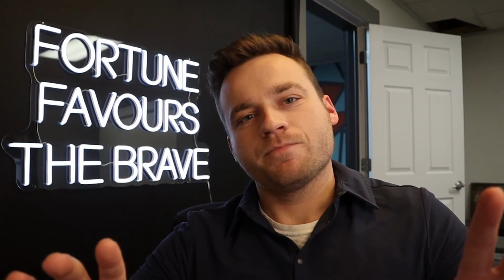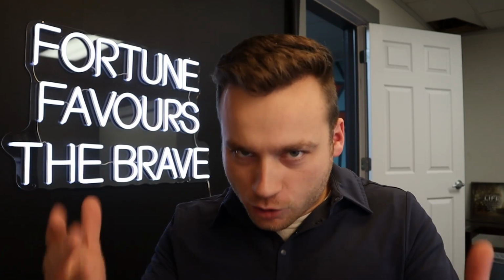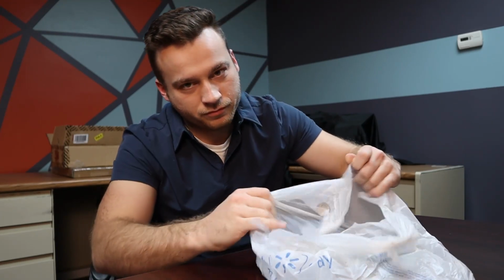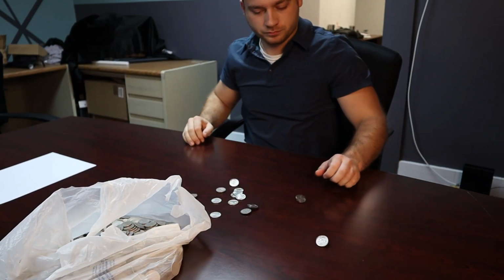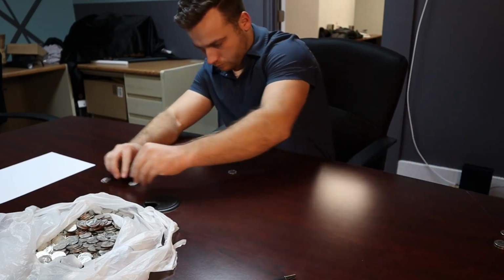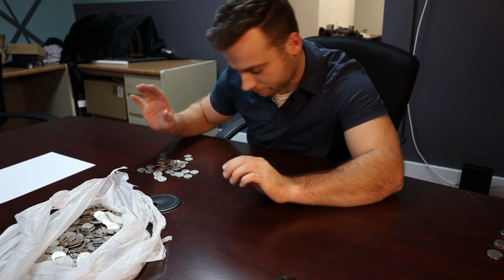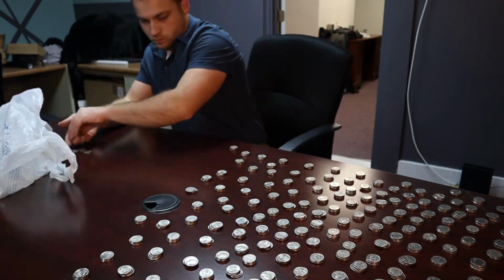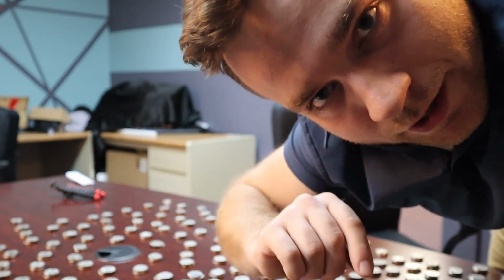I counted way too many Quarters! | Coin laundry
Ever wonder how much those coin-operated washers and dryers make..?? Me too.

Especially with all these "YouTube influencers" suggesting coin-operated laundry machines, laundromats, etc. can be a great way to make passive money.

We recently bought an apartment building that just so happens to have a set of these coin-operated laundry machines soo I guess this is where we get to see if all the talk is just talk or all the talk has real money behind it.